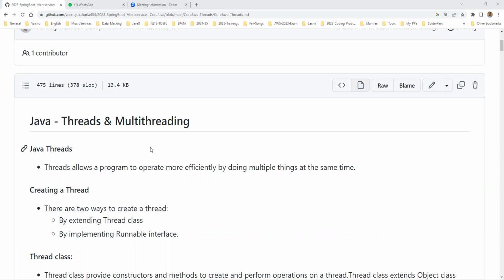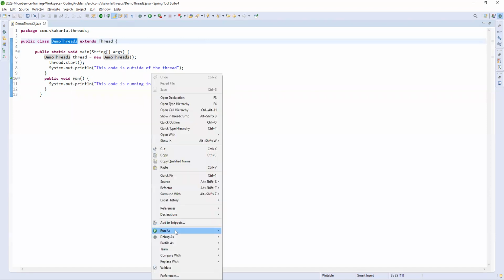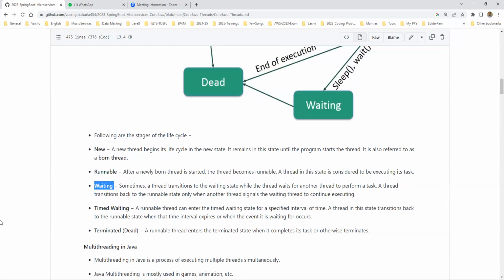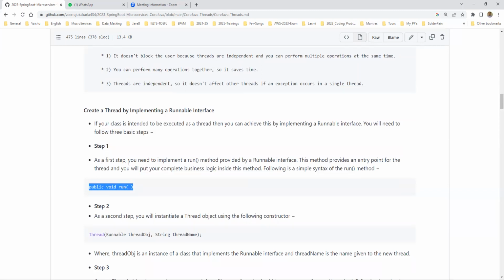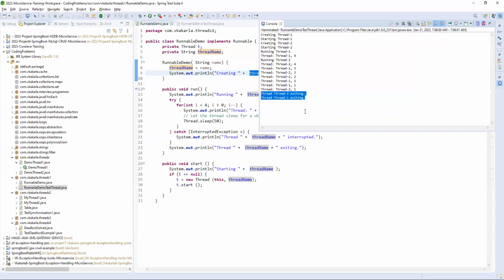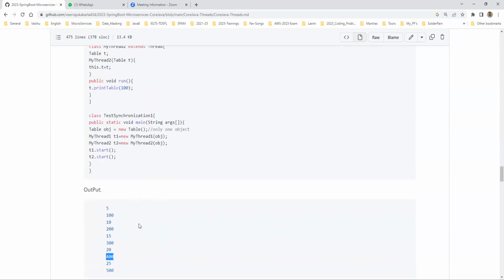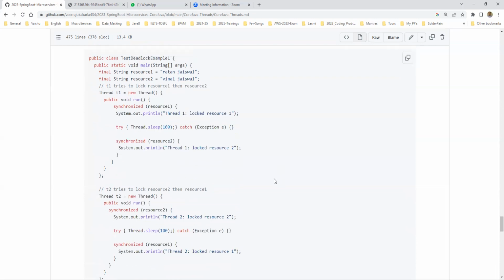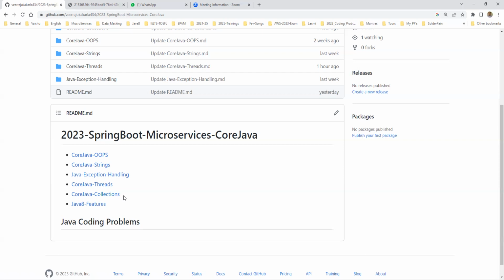Core Java Threads and Multithreading